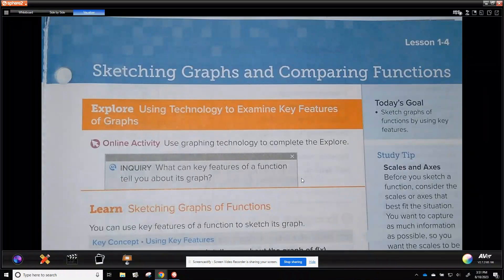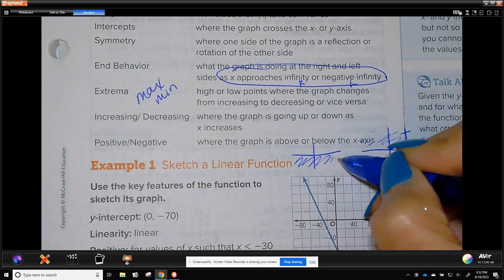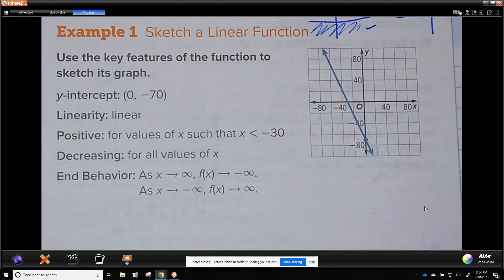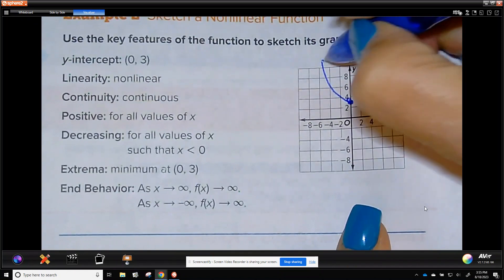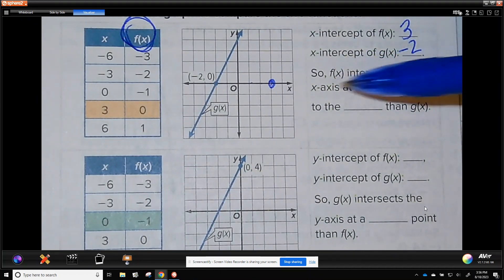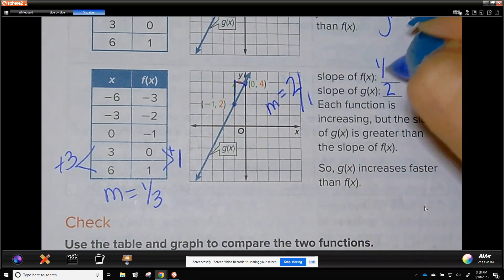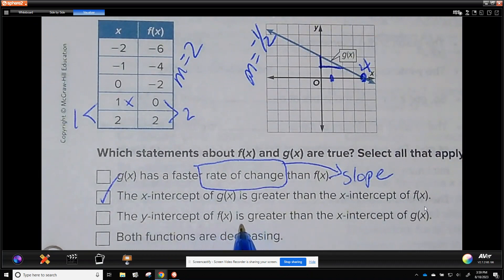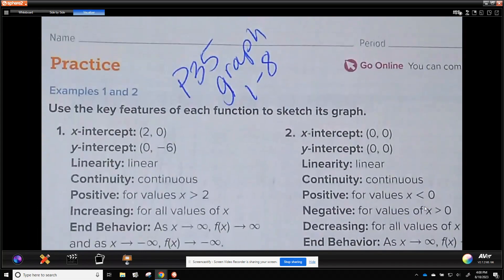Module 1 Lesson 4 Sketching Graphs and Comparing Functions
Reveal workbook, Honors Algebra 2